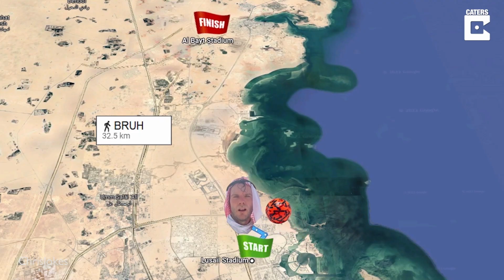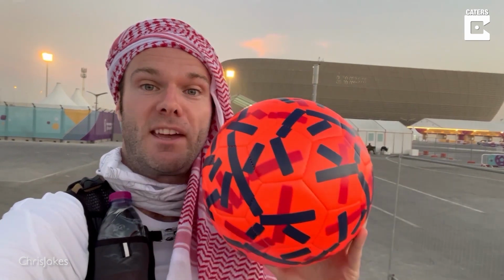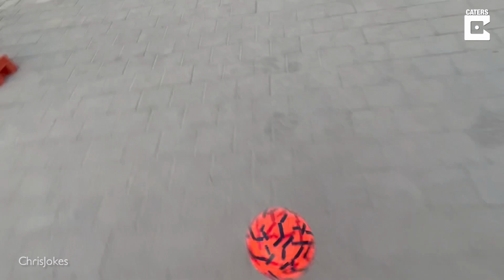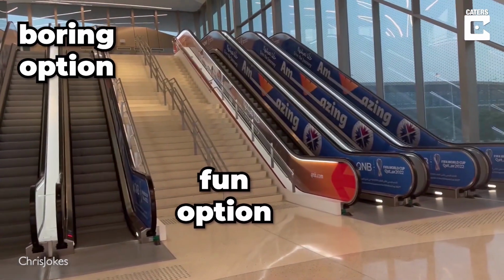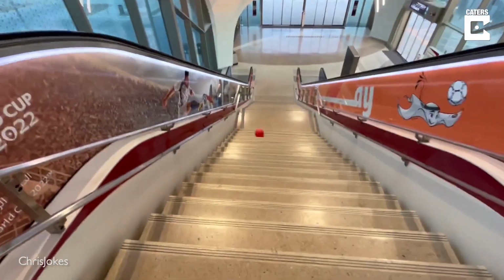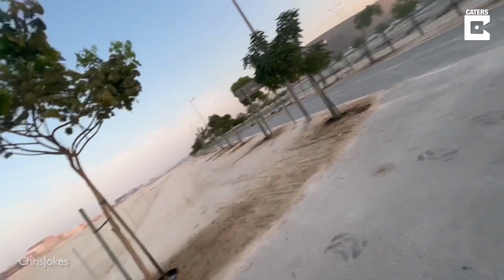Man Dribbles Football Miles Between World Cup Stadiums In Qatar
ID: 3532254

ONSCREEN CREDIT - ChrisJokes

This man has gone to exceptional lengths to dribble a football between two world cup stadiums in Qatar. Christopher Jones, a 34-year-old comedian and content creator, started dribbling a football from the Lusail Stadium, the 2022 World Cup Final venue, to the Al Bayt Stadium, the 2022 World Cup Opening Ceremony venue. Having dribbled for 20 miles (32.5 km) Chris managed to complete his own challenge in five hours and eighteen minutes while enduring shocking temperatures of 41 Celsius/105 Fahrenheit. After nearly missing his connecting flight back to the UK - as the airport was miles away from the Al Bayt stadium where his challenge ended - Chris explained he had to negotiate with airport security to take the ball onboard the flight as he couldn't leave it behind with what they went through together.